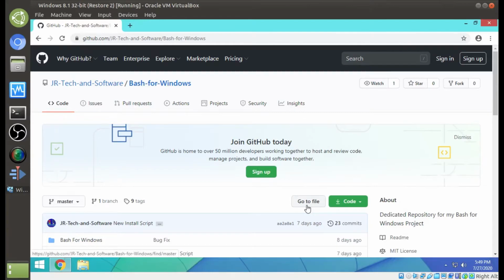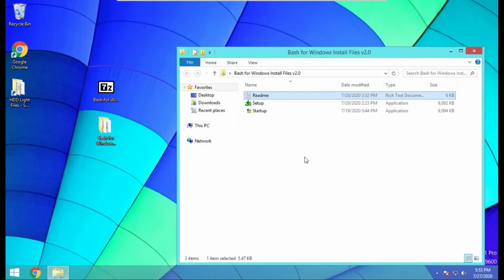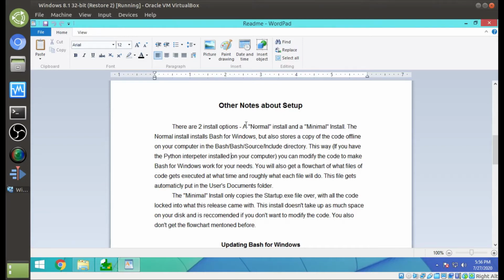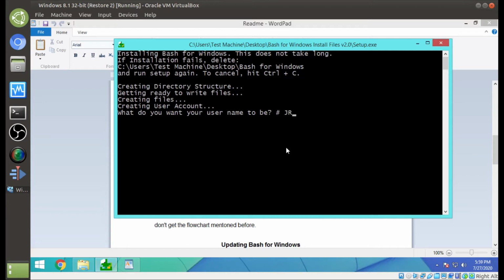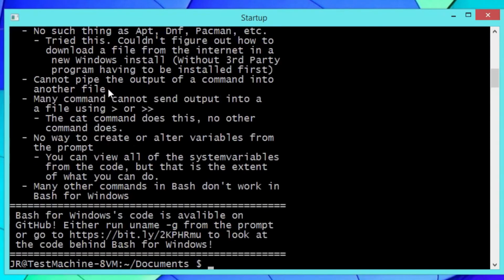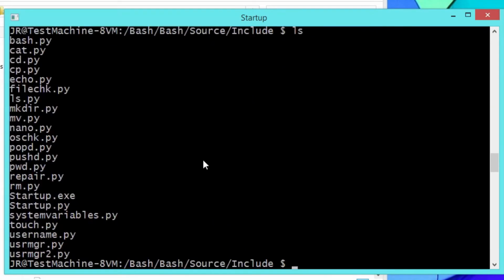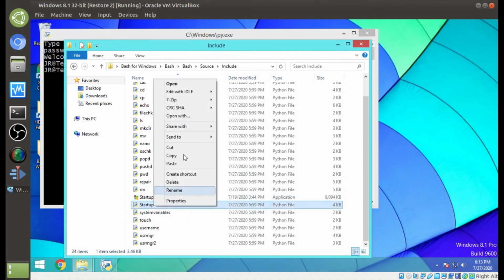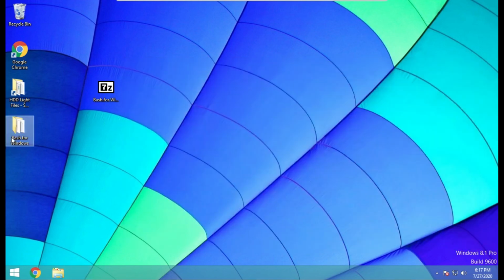An Introduction to Bash for Windows: A Program by JR Tech & Software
A couple months ago I took a break from YouTube to work on Bash for Windows. Well, now it's done and I'd like to show it to you. There may also be a video in the future showing you how you can use the normal install to modify Bash for Windows and make it your own!

"If I Had A Chicken": From the YouTube Library